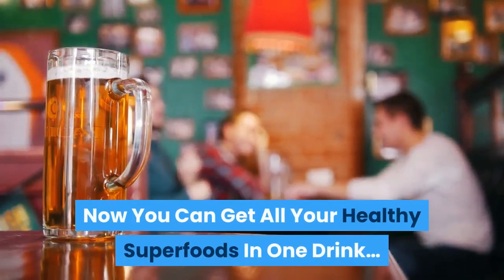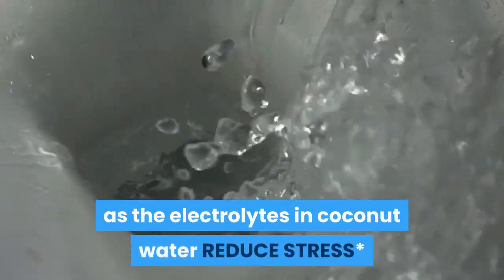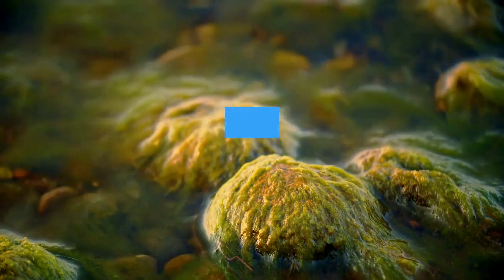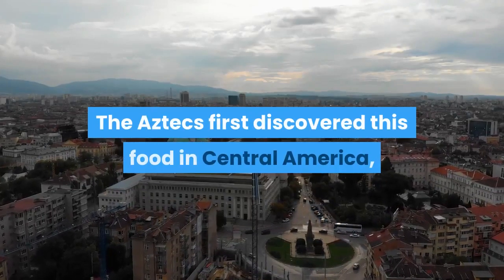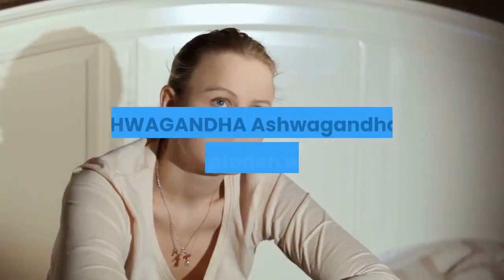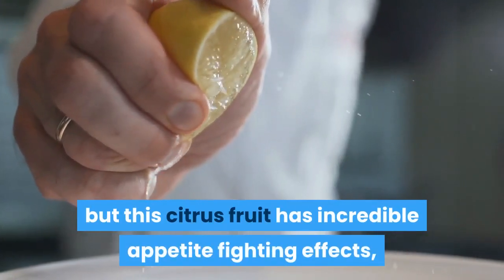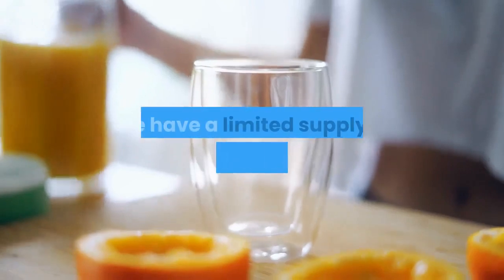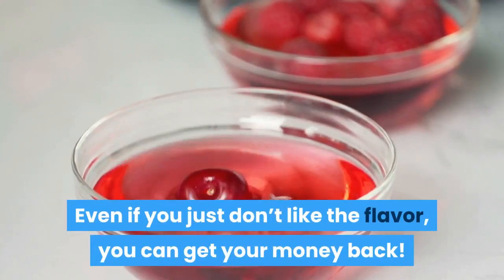Alkaline Diet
Do you often feel out of energy especially after your meals?
n fact, it is usually around 3-4 pm (depending on the time you eat your lunch) when you find yourself having difficulty in keeping yourself awake. You feel tired, exhausted and just could not continue with your work.